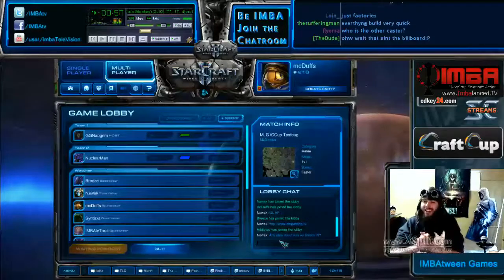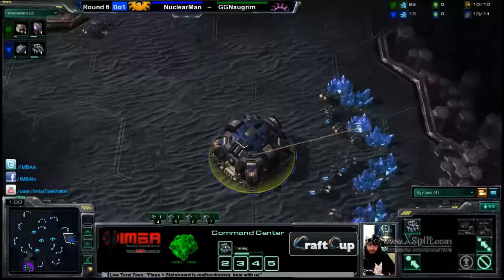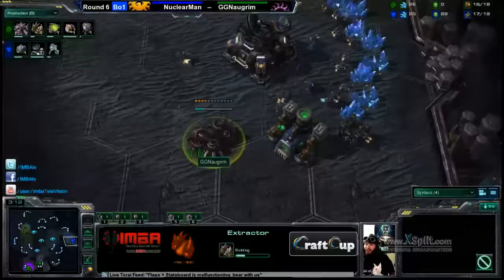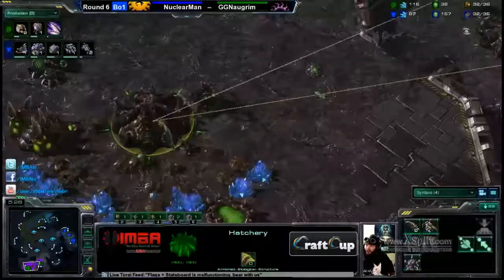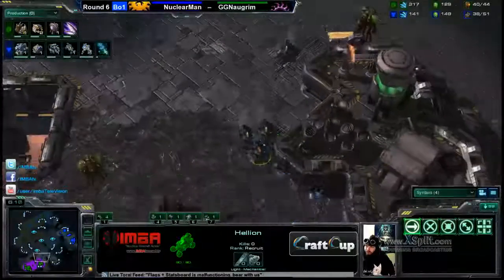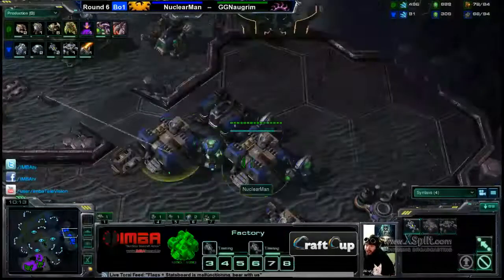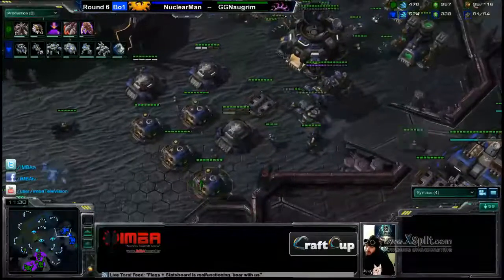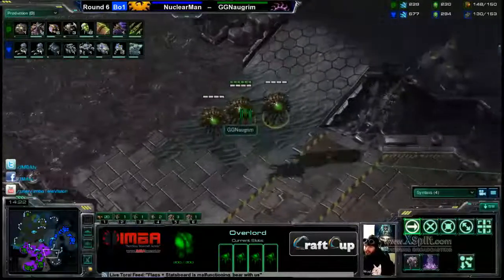Craftcup EU Lite #61 - Part 2 - Part 2